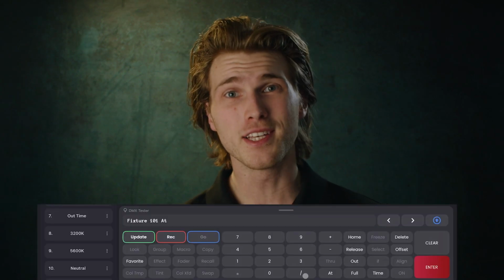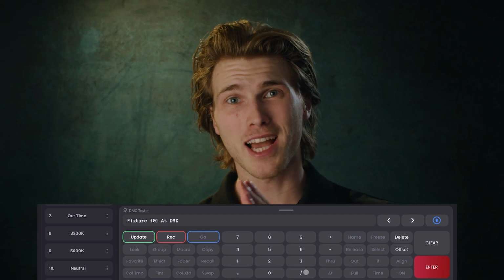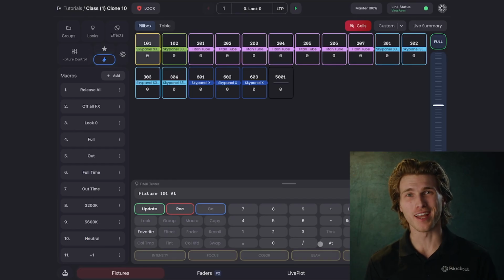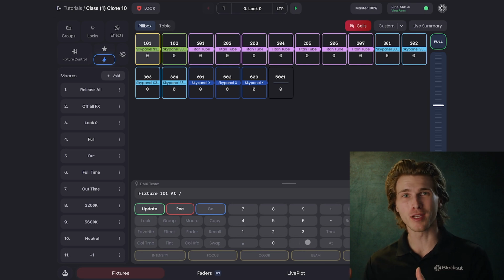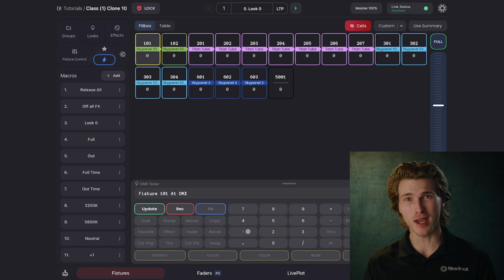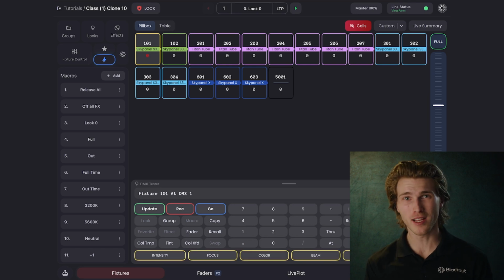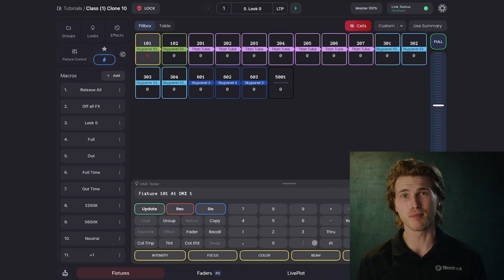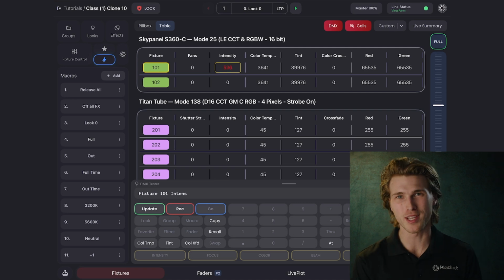Dialing in the Absolute Lowest Light Levels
Learn how to dial in the absolute lowest light levels in this quick tip by Ian Peterson.

Let us know what topics you want to see covered next!